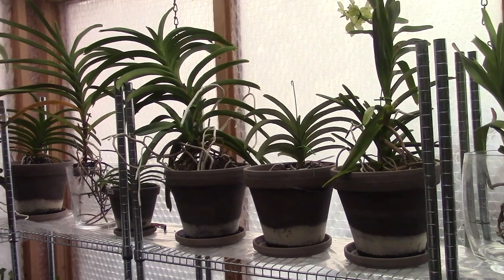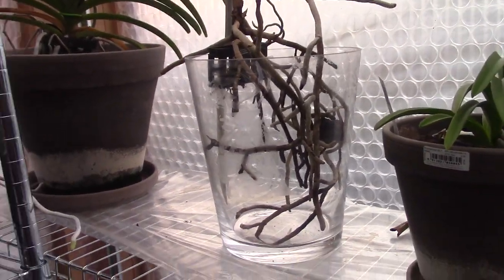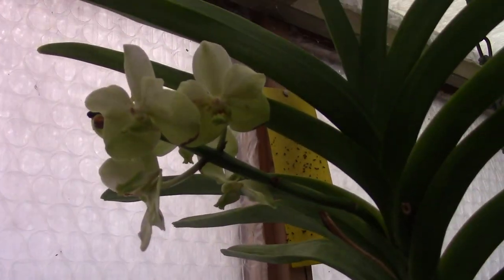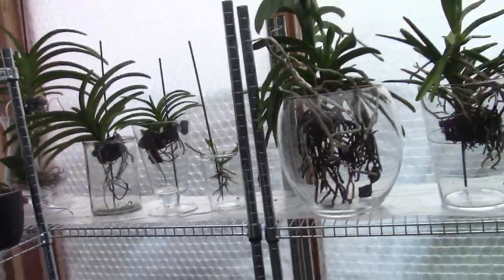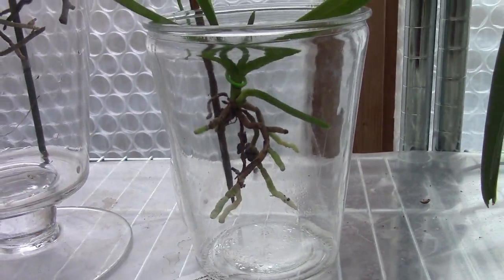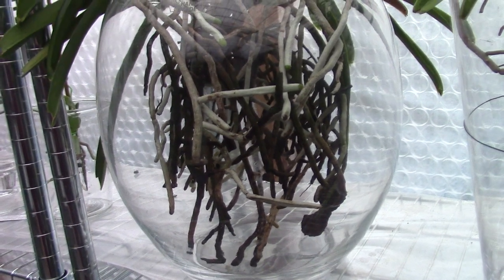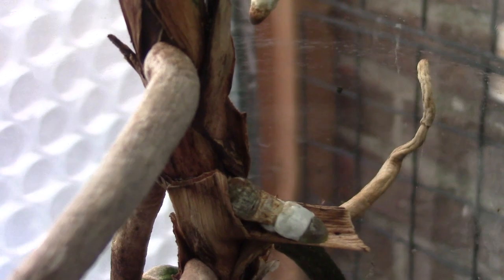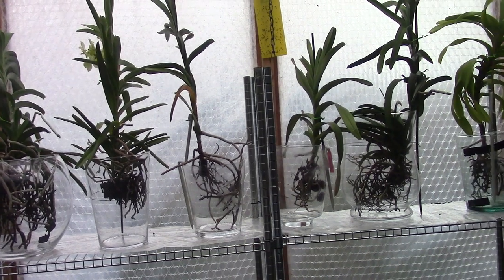Vanda update november 2021 ....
Time to help my Vandas, they are NOT happy. So sad...